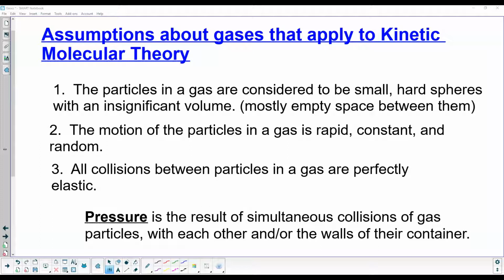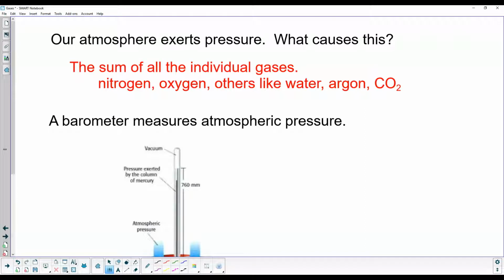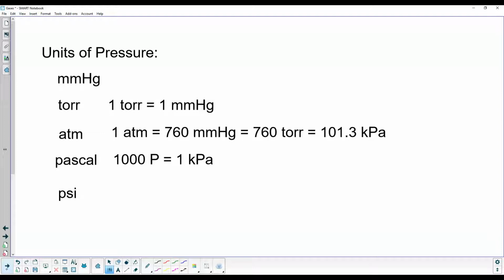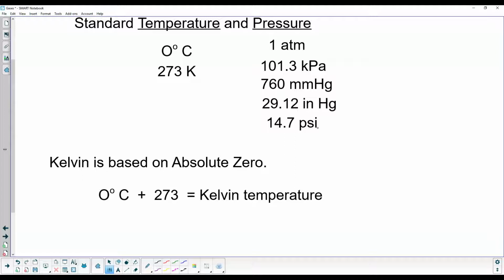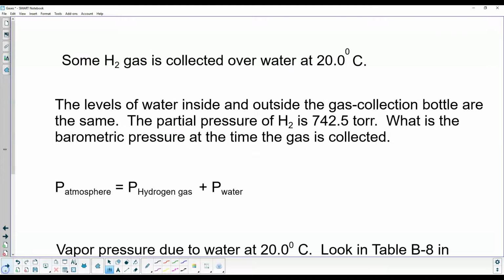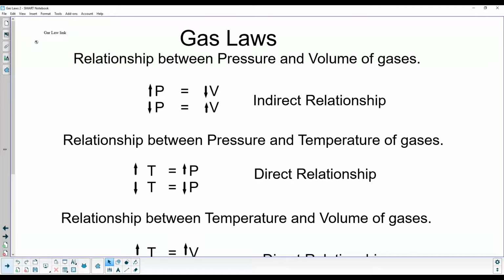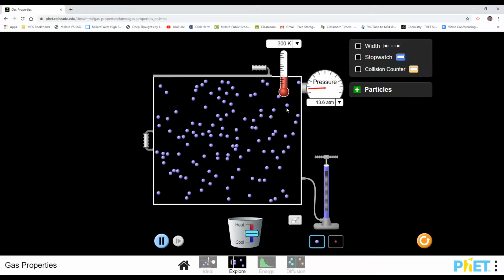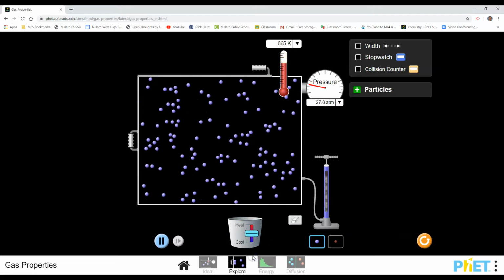Introduction to Gas Laws & Kinetic Molecular Theory